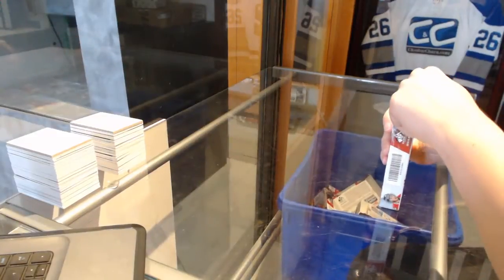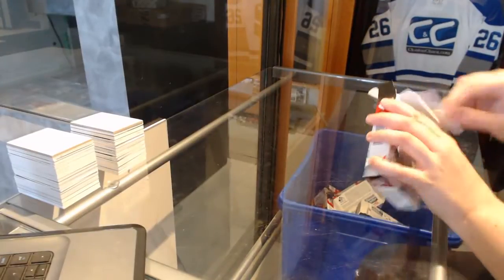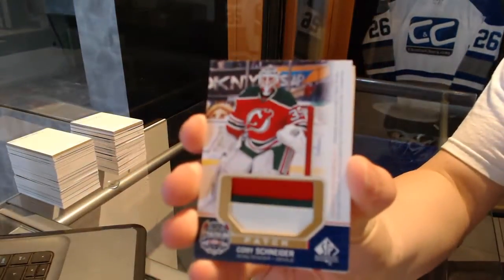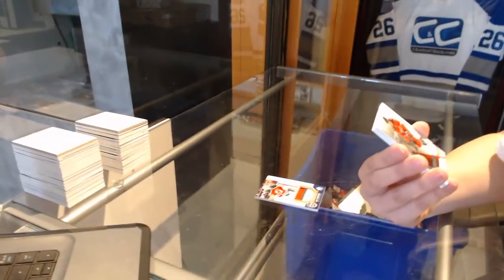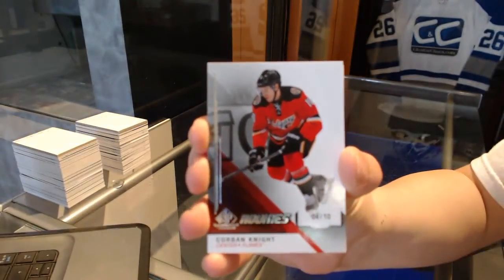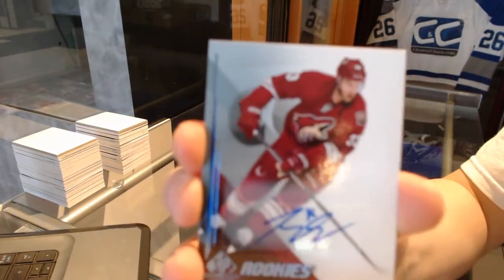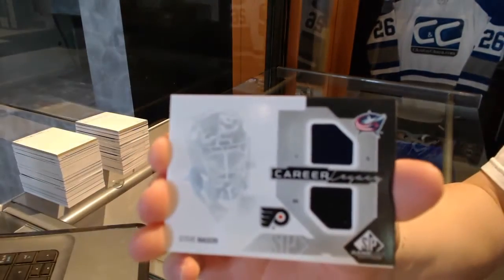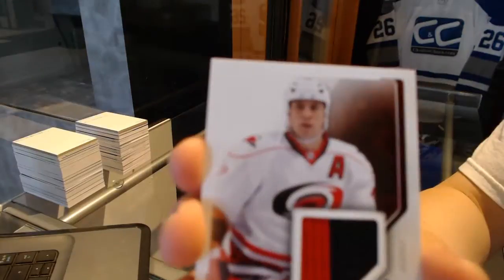Teamotterswin's 14-15 UD SP Game Used Hockey Free Box Break